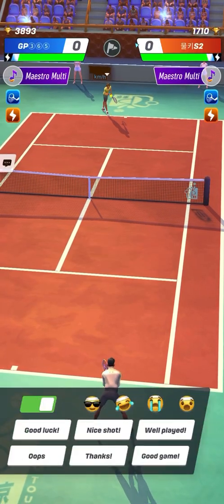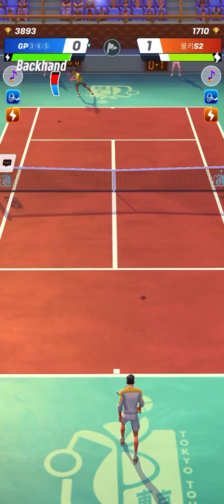Tennis Clash Omar Plays High Serve Big Forehand in Tour 4 [Part 32]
Let's play high serve big forehand weak backhand with Omar the new character in the tour 4 of Tennis Clash, a sports game published by Wildlife Studios.